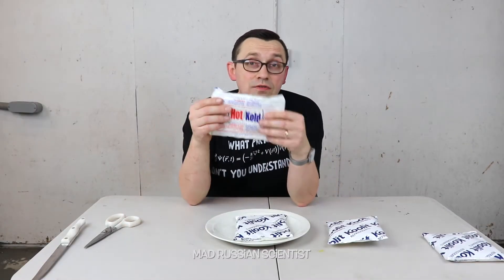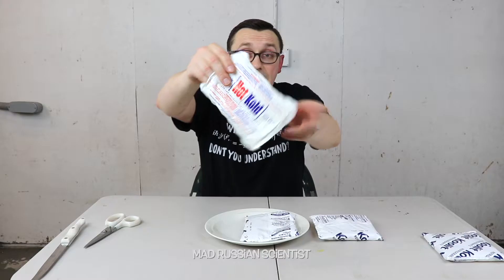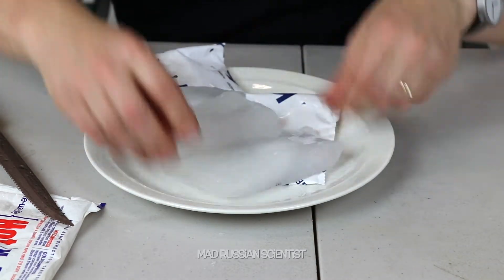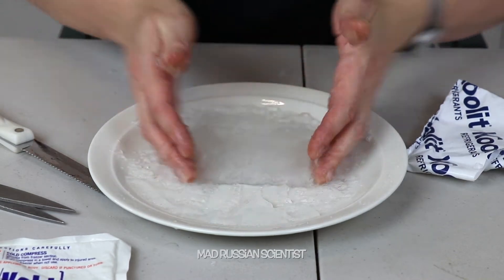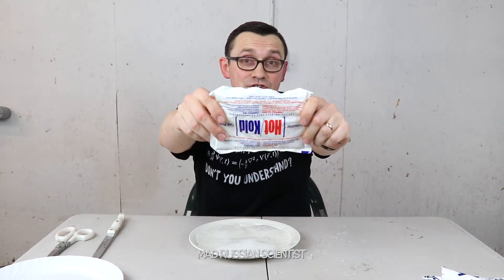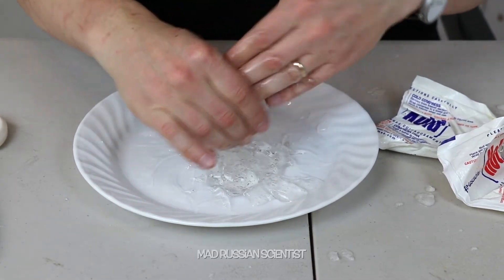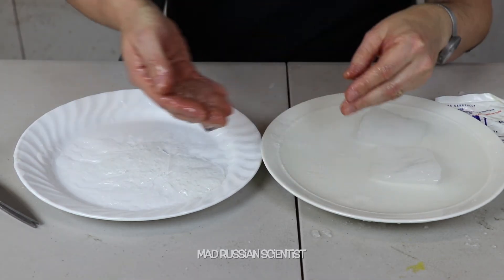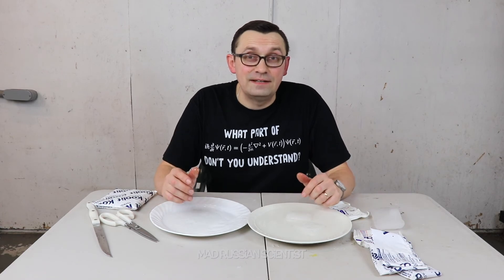What's Inside an Ice Pack?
How an ice pack looks from inside?! What's inside an ice pack?! Experiment! I've always wanted to know whats inside an ice pack! What's inside a gel ice pack?! In this video I'm answering this question!